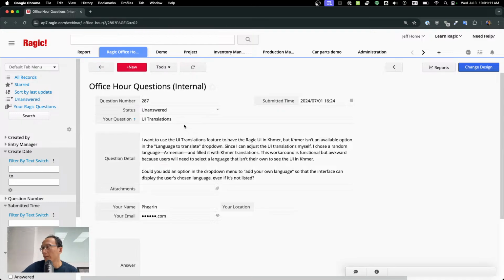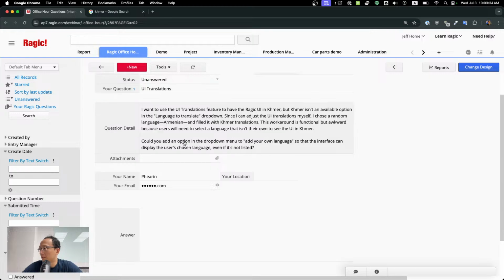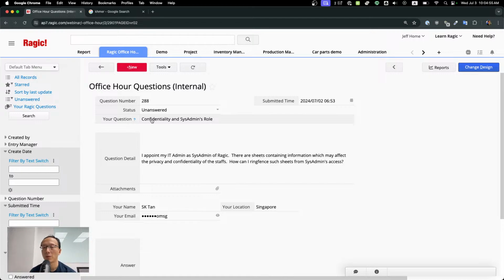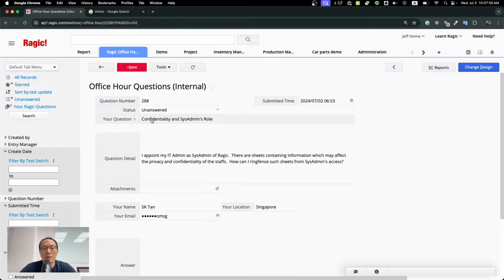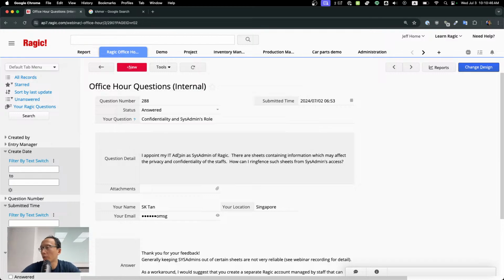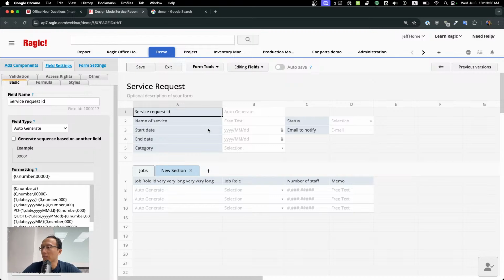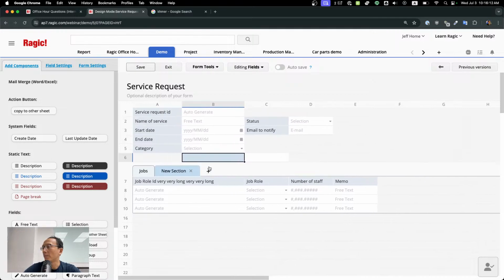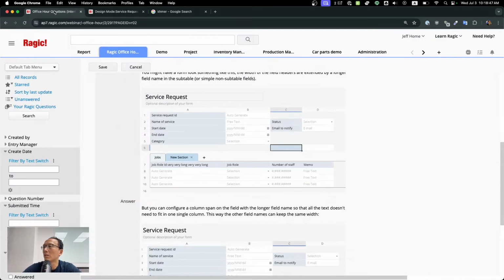Ragic Webinar: July 2nd 2024 Ragic Office Hour (Database Q&A Session)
🎙️ 🎙️ Let's talk database with Jeff, the founder of Ragic, on Ragic's Office Hour Q&A Session.

Do you have any feature requests? Technical questions? Any curiosities about Ragic?
Submit your thoughts here 👉🏼 and join the live discussion.